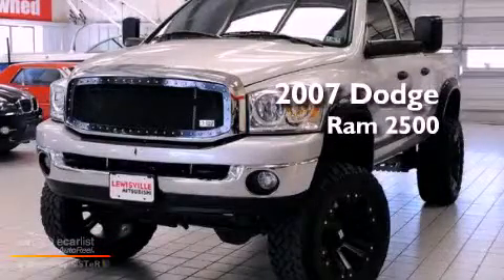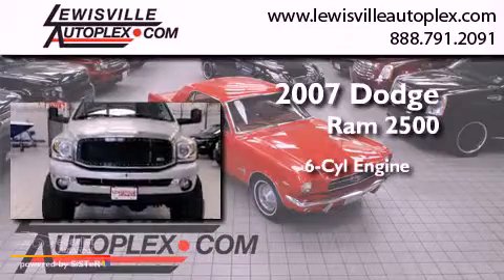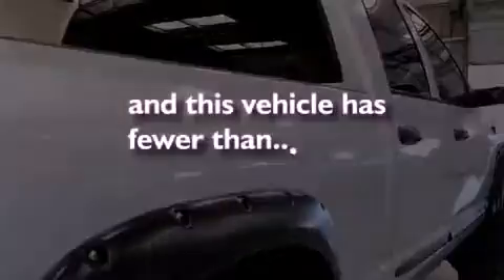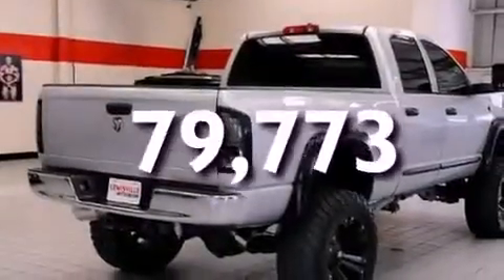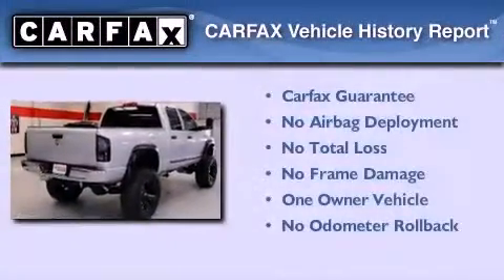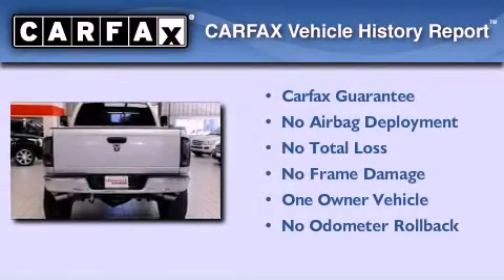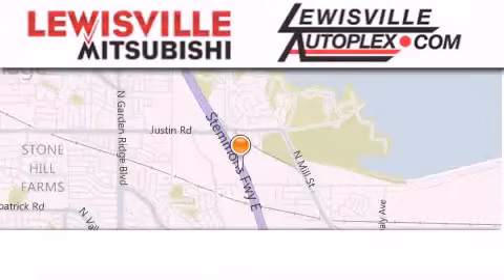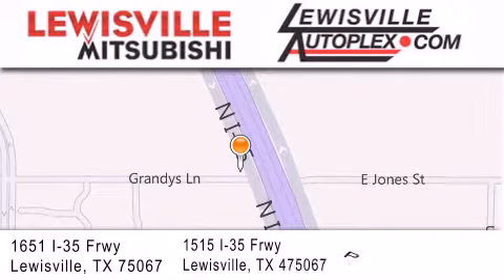2007 Dodge Ram 2500 Plano TX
Year : 2007
 Make : Dodge
 Model : Ram 2500
 Engine : 5.9L (360) HO I6 CUMMINS TURBO DIESEL ENGINE
 Trans . : Automatic
 Exterior : Silver
 Miles : 79,773
 Interior : Gray
 Stock : 8496

 Preowned 2007 Dodge Ram 2500 Lewisville TX